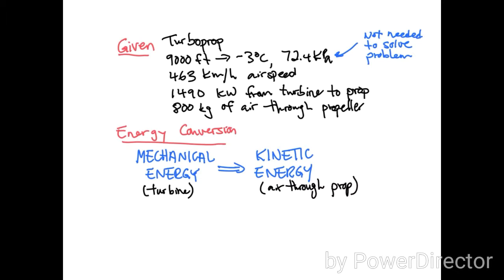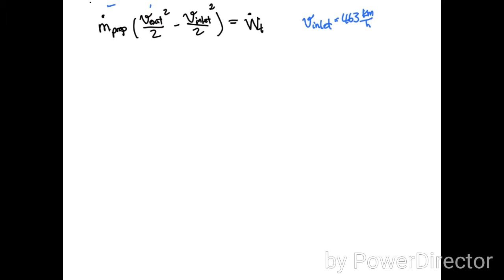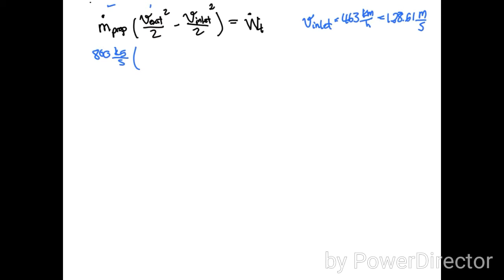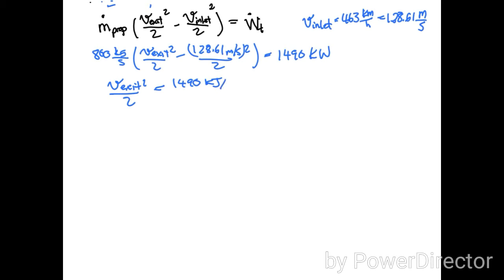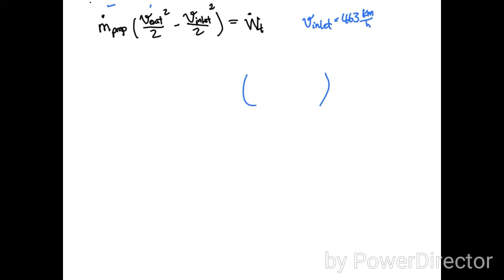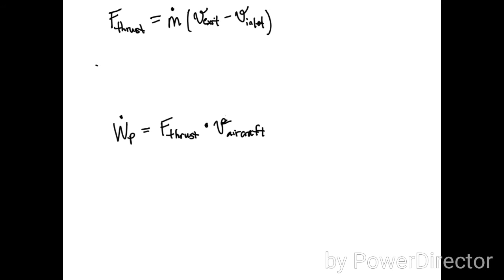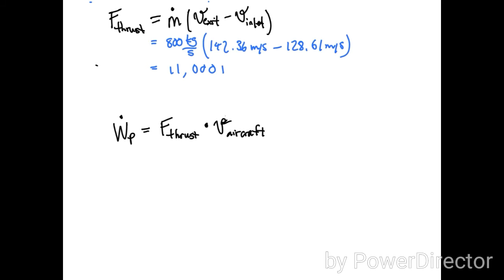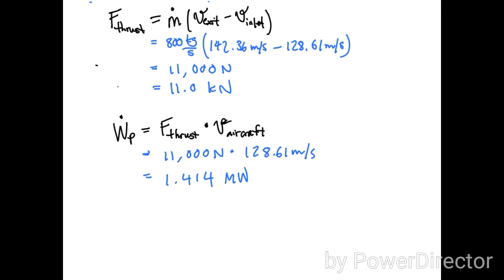Solution to 2015 MIE303 test 2, question 4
This was intended to be a quick question for a turbo prop that didn't involve solving the entire cycle

Question (click "show more" to see it):
An aircraft cruising at an altitude of 9000 ft (-3°C, 72.4 kPa) has two turboprop engines.  The speed of the aircraft is 463 km/h (250 knots).  It can be assumed that all the thrust from the turboprop engines comes from the propeller (i.e. neglect any contribution from the hot gases going through the engine).  In each turboprop engine, 1490 kW of power from the turbine turns the propeller, and the propeller moves 800 kg of air per second.
Determine:
a. The thrust from each engine [N]
b. The total propulsive power [kW]